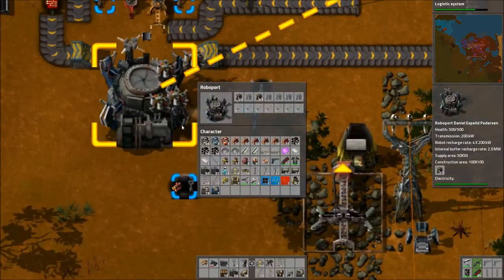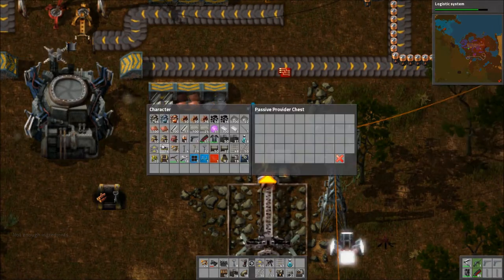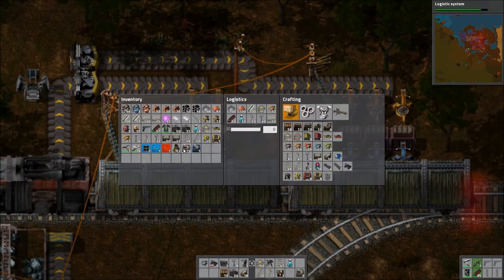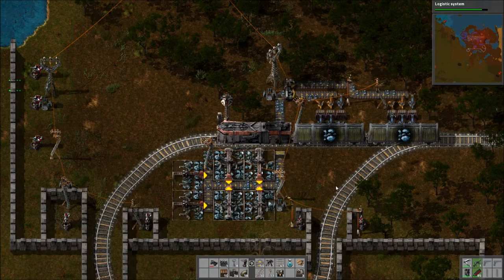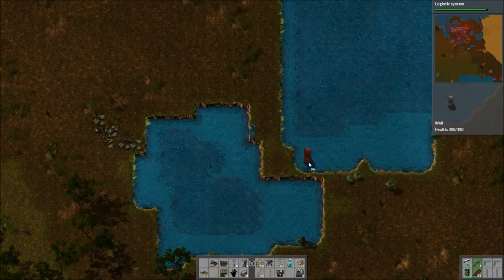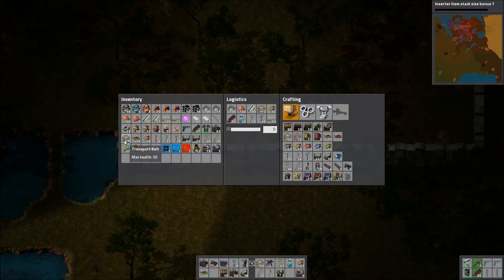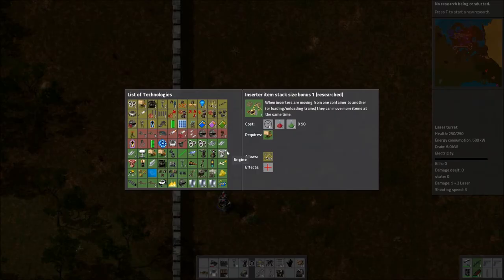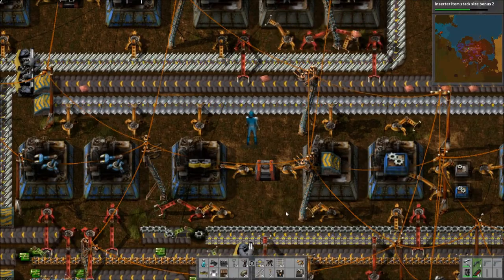[19] Let's Play Factorio - Unloading the Cargo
We continue fiddling with our fledgling rail network, and perhaps now you're starting to see why some people never even bother with it. Even if you know what you're doing (and I kinda-do), there's a significant time investment to setting up rail transportation that you could be putting into other projects, and it's more resource-intensive for some tasks than belt spam.

Bit I still love it, and over the longer distances I also believe it's just plain more efficient than normal belt feeds. Plus, fucking trains. Anyhow, we work out the loading and unloading terminals and get things flowing. The roads must roll!

Enjoying my channel? Have five bucks to spare in your monthly budget? It might even be good content.